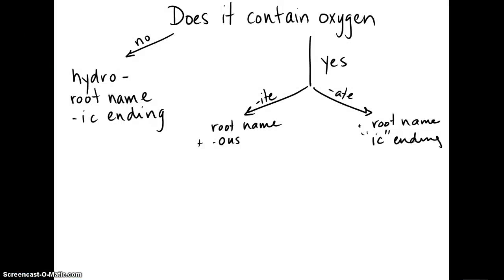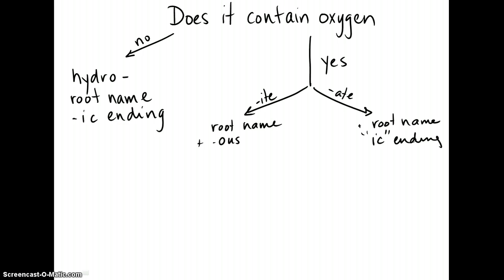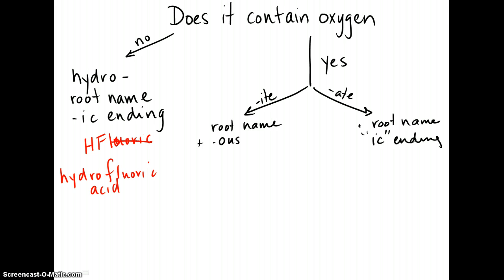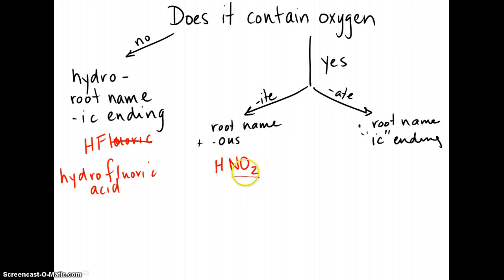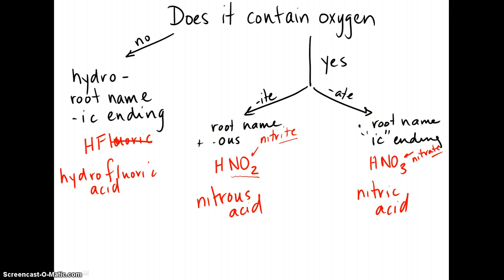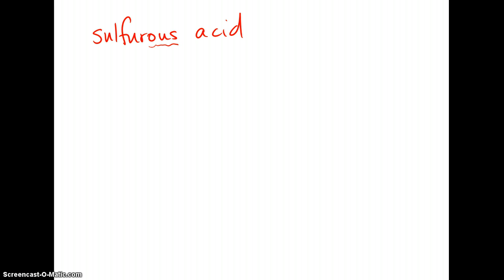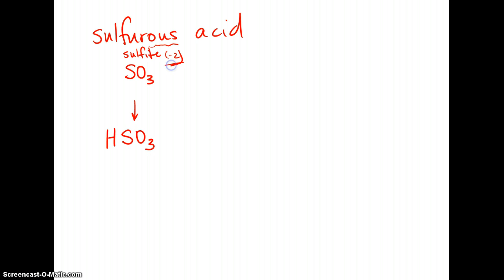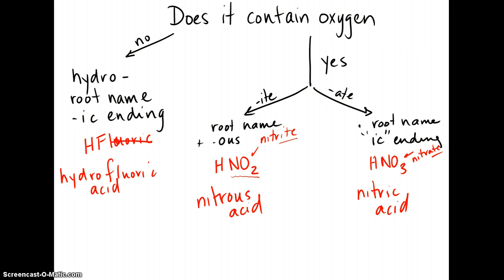Naming acids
naming acids by chemical formula and writing chemical formulas by acid names